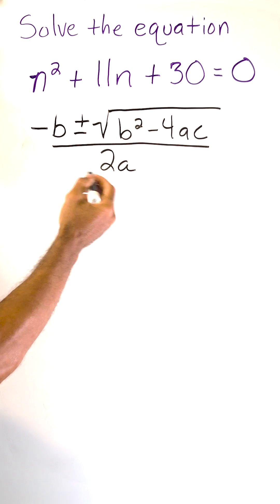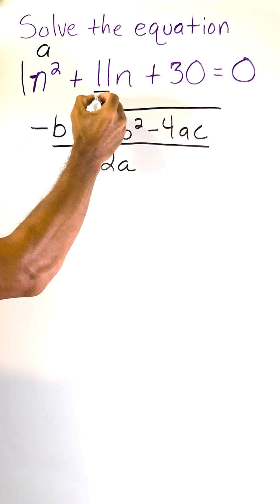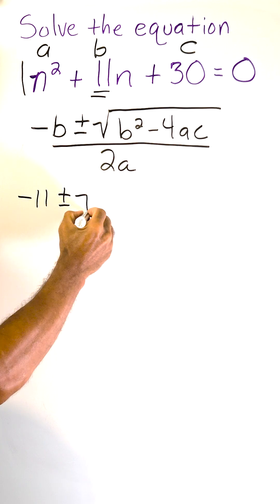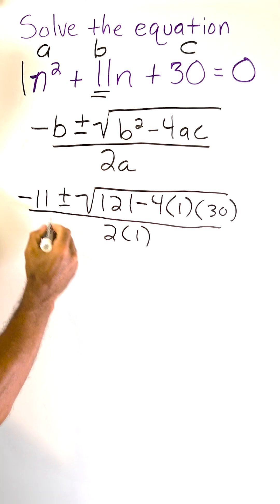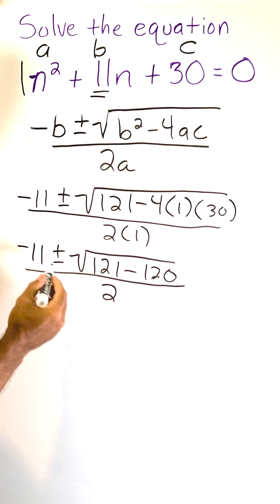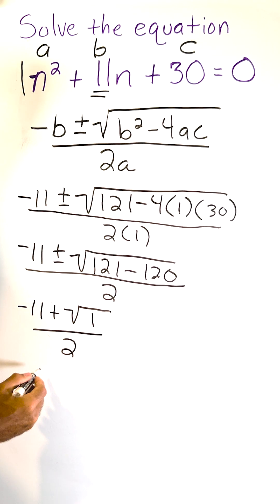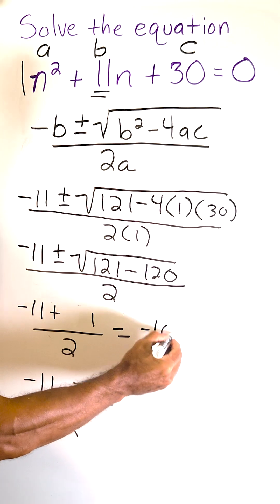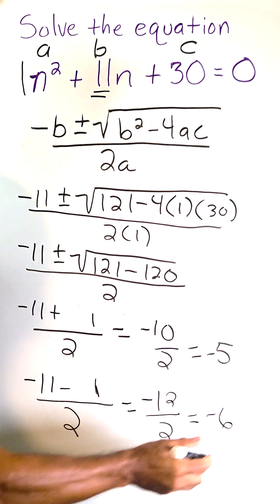Solve Using The Quadratic Equation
In this video, we solve the quadratic equation:

n^2 + 11n + 30 = 0

using the quadratic formula:

n = (-b ± √(b^2 - 4ac)) / (2a)

We go step-by-step — identifying the values of a, b, and c, plugging them into the formula, simplifying the square root, and solving for both possible values of n. By the end of the video, you’ll see how we get the final answers:

n = -5 and n = -6